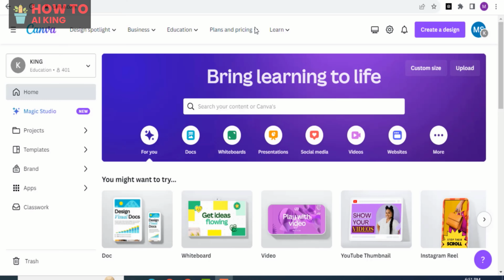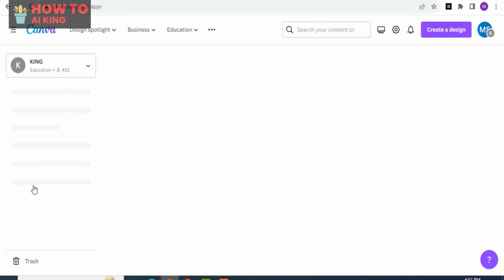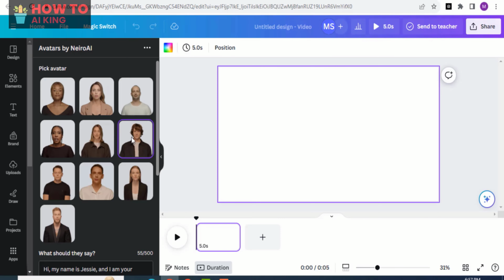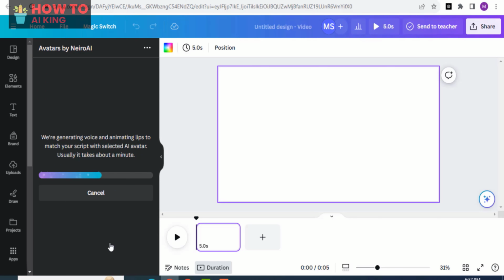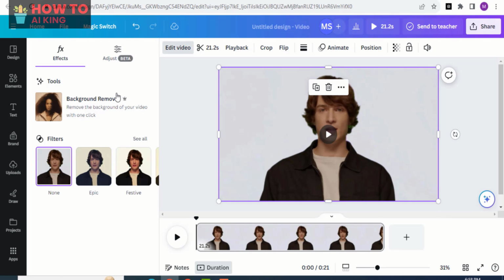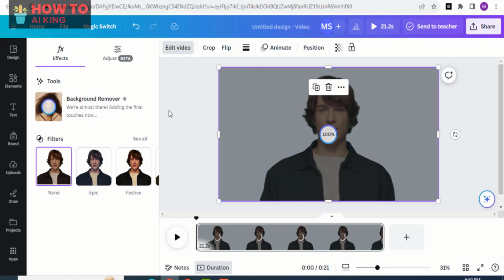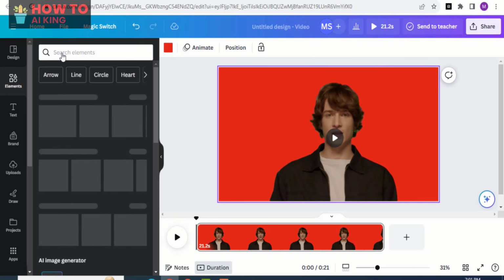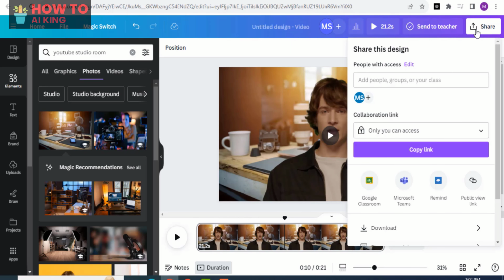Create your own AI Talking Avatar in Canva | Text to Video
In this video, How to Make AI Talking Avatar in Canva (Create Text to Video).I'll be showing you how to easily create an AI talking avatar in Canva using text to video. This free tutorial will walk you through the entire process, from creating your text file to exporting your video completion.

If you're looking to add a little bit of personality to your videos or want to create a talking head for your social media accounts, then this tutorial is for you! By following along, you'll be able to create a talking avatar in just minutes that will really bring your videos to life!